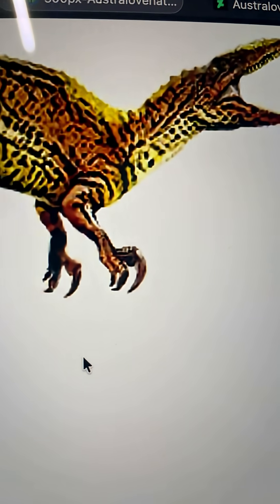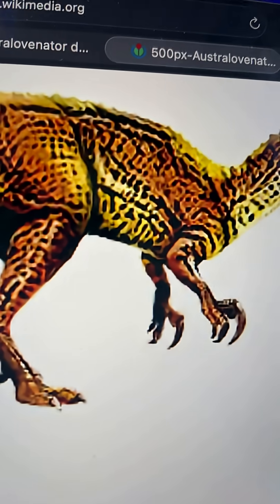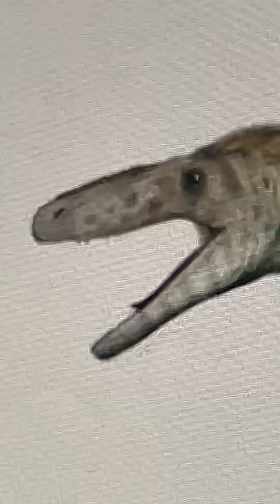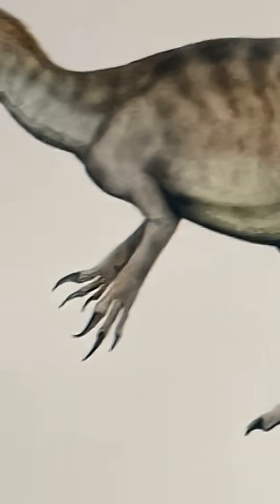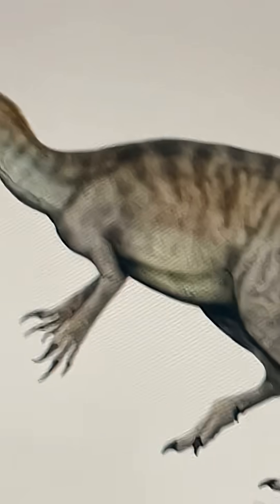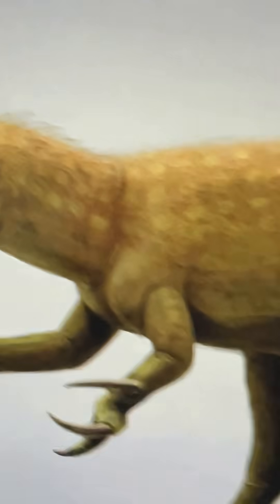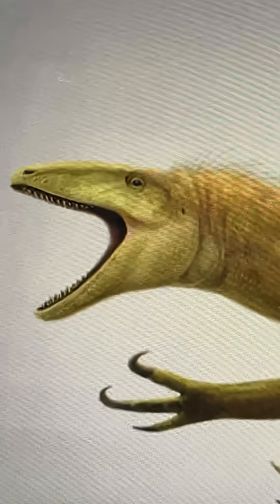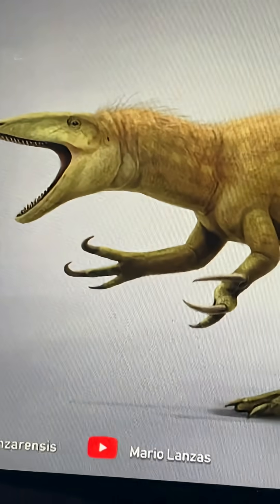Evolution of Australovenator 🇦🇺